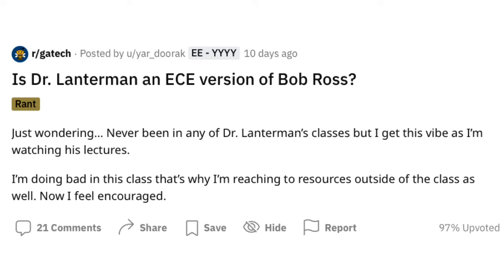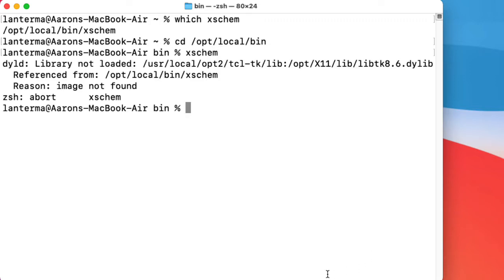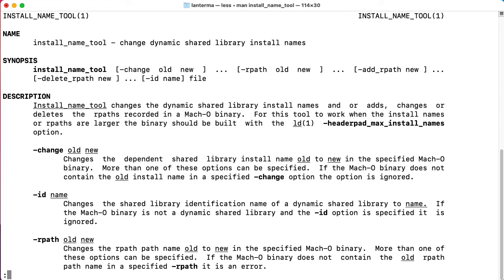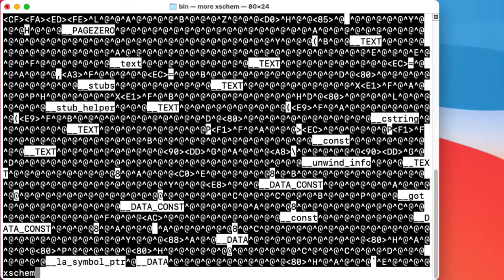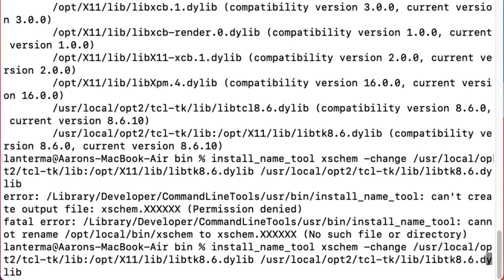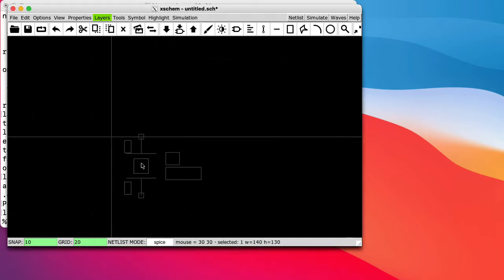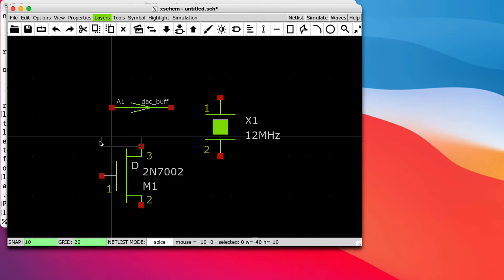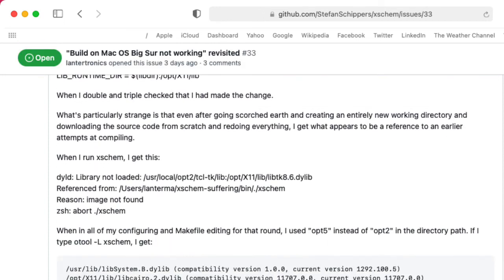Fixing xschem on Mac using install_name_tool (M1 running Big Sur)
This is a follow up to my video where I installed magic (VLSI design tool) and tried to install xschem

0:27 -- Library path woes
1:09 -- install_name_tool
2:53 -- Success!
4:28 -- Future work